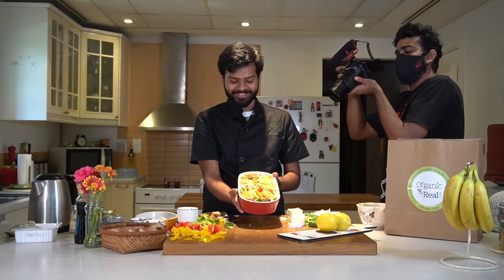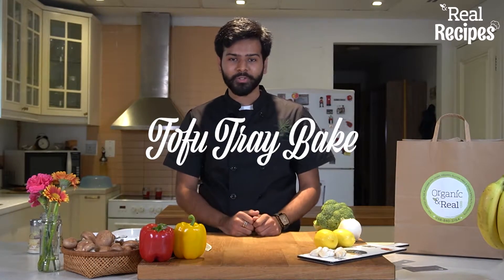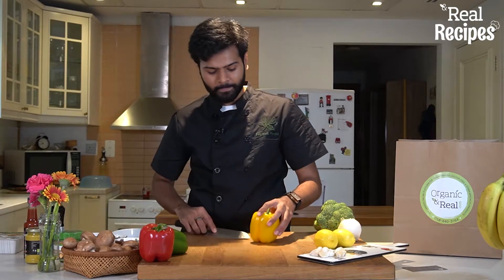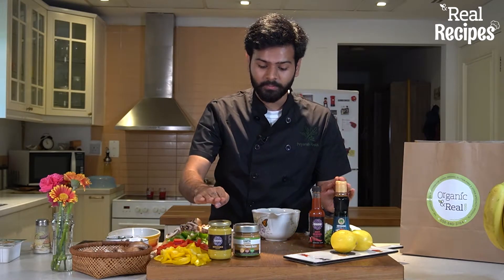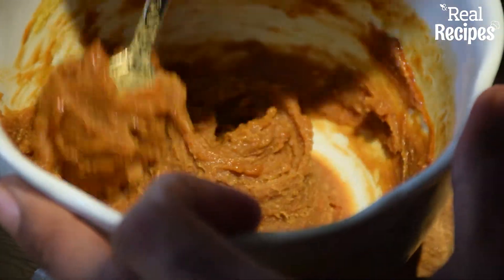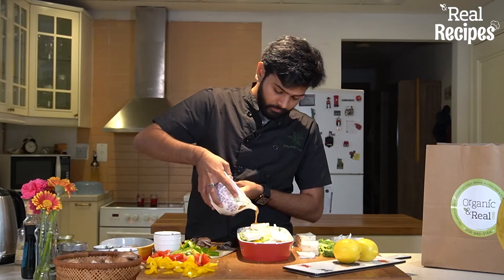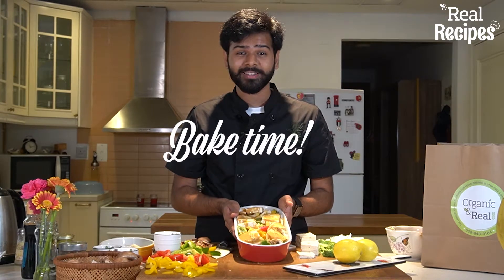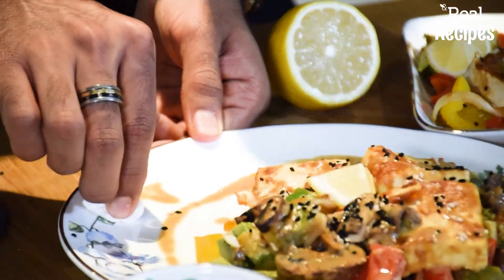REAL RECIPE - Vegan Tofu Tray Bake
Some evenings, when all we want to do is huddle in our couch and eat some warm comfort food, don't we wish for a quick-fix yet flavorful meal to dig into?
Here's Priyansh @theprunchkitchen , the rising Vegan Recipe Developer in Dubai presenting his Vegan Tofu Tray Bake for @organicandreal - It's so simple and easy to make and soooo very delicious. Give it a go - thank us later! 🌿🌿
All ingredients are Vegan and you can find them